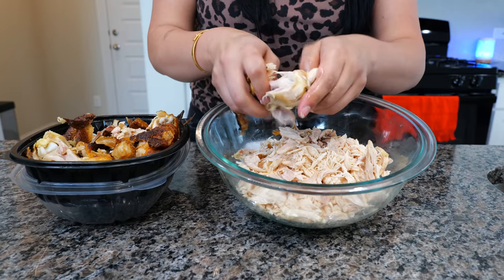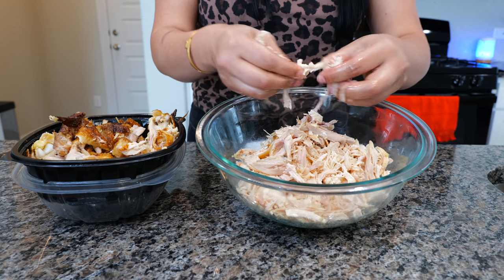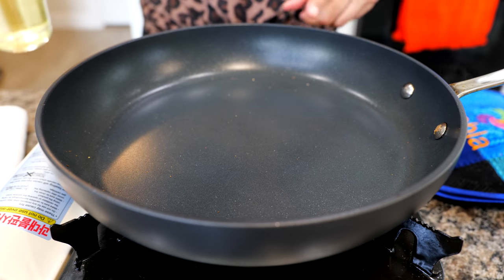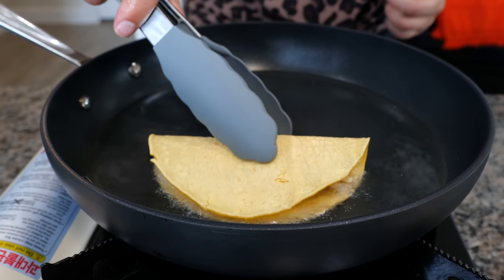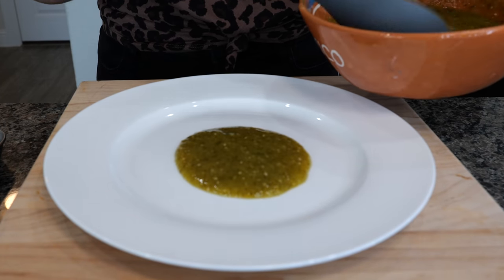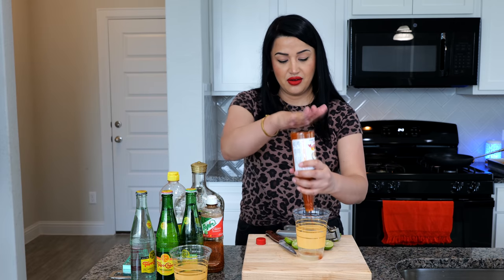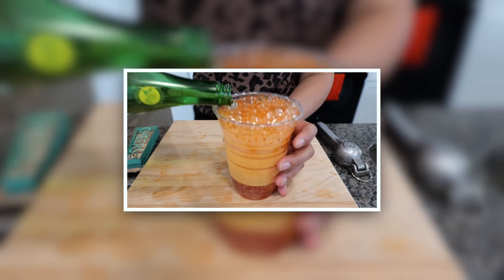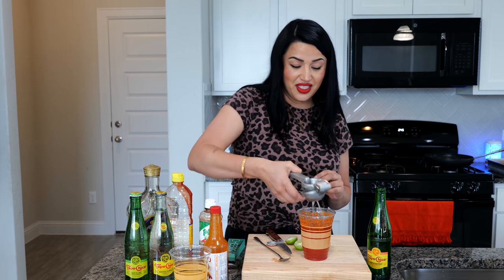How to make The BEST Easy Mexican Crispy Chicken Tacos Recipe | Views Cantina "Ranch Water 2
Thank you for your support ❤️ For more delicious recipes, visit our Hello & welcome! Let me show you how to make The BEST Easy Crispy Chicken Tacos and y’all requested a Views Cantina our cocktail today is Ranch Water 2.0-Lots of love Stephanie and, Cloud 💕
Ingredients
Oil
1 rotisserie chicken
Corn tortillas
Lettuce
Avocado sauce (avocado,tomatillo,lime, water, pinch of salt - blend till smooth)
Radish

Ranch Water 2.0
1 Topo Chico mineral water
2 to 4 key limes
4 Tbsp Chamoy
1/2 Tbsp Tajin
15 to 20 Taps of hot sauce Tapatio or Valentina
4oz Whiskey “Crown Royal Black”- @crownroyal
*skip the alcohol for the drink y’all asked about on IG